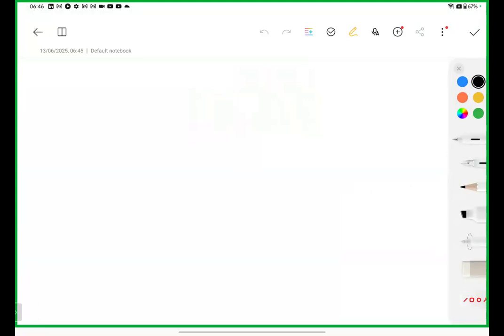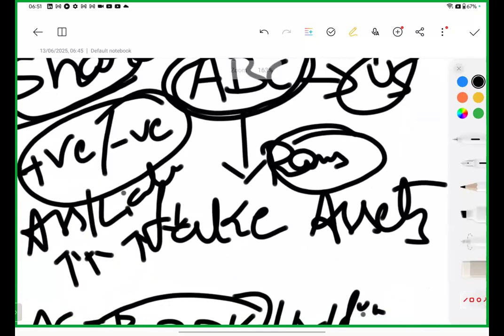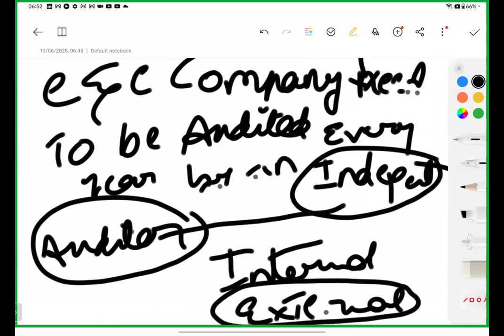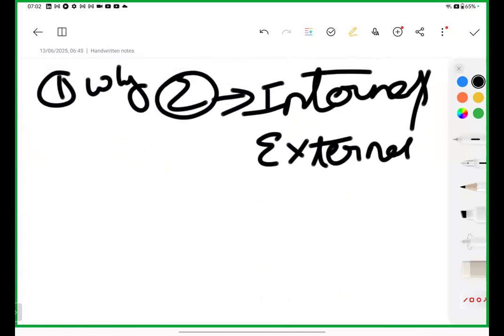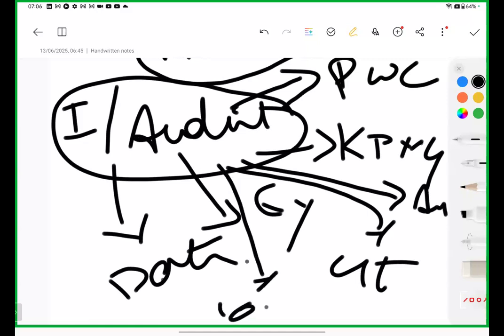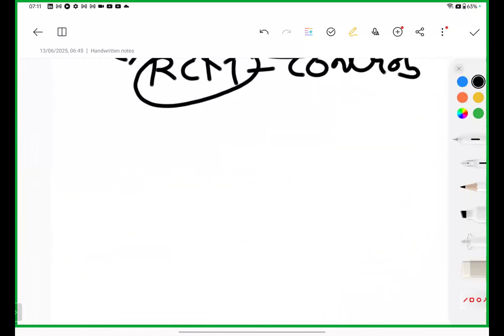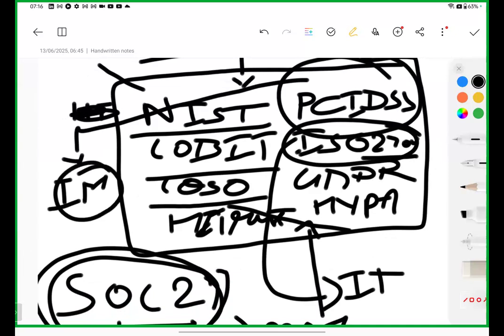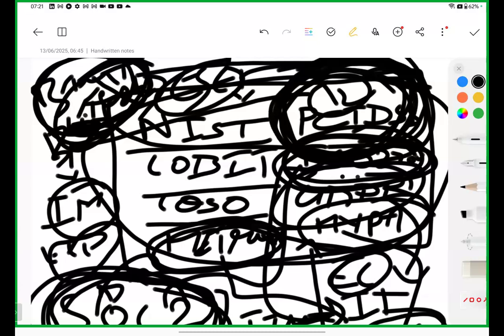ITGC SOC/SOX Online Training Free Demo 02 - Mr. Karthikeya | VLR Training 9492228043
Ready to master ITGC, SOC, and SOX compliance? 🚀 Join Mr. Karthikeya from VLR Training for a FREE online demo of our comprehensive ITGC SOC/SOX Online Training in English!

In this insightful free session, Mr. Karthikeya, a seasoned expert in IT Governance, Risk, and Compliance, will provide a clear overview of:
- What ITGC, SOC, and SOX are and why they are crucial.
- Key concepts and principles of IT General Controls.
- Understanding SOC reports (Service Organization Control) and their importance.
- Navigating Sarbanes-Oxley (SOX) compliance requirements.
- How our in-depth online training can prepare you for real-world IT audit and compliance challenges.

This free demo is perfect for IT professionals, auditors, compliance officers, finance professionals, and anyone looking to enhance their understanding of IT controls and regulatory compliance. Get a taste of our expert-led training and see how you can boost your career in IT audit and governance!

**Demo Highlights:**
* Expert insights by Mr. Karthikeya
* Clear explanation of ITGC, SOC, and SOX fundamentals
* Interactive Q&A session (if applicable to the live demo)
* Pathway to mastering IT compliance

**🔥 Ready for the Full Course? 🔥**
Visit VLR Training's website to register for the complete ITGC SOC/SOX Online Training program and take your skills to the next level:
[Link to your full course registration page on VLR Training website]

Our Courses
👉PowerBI 👉QlikSense